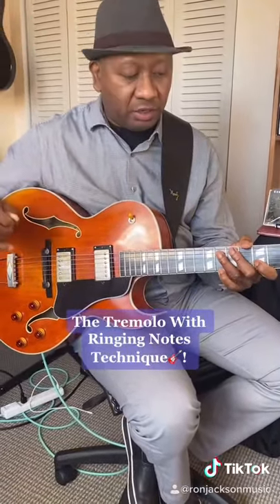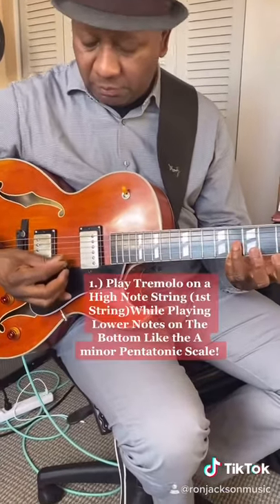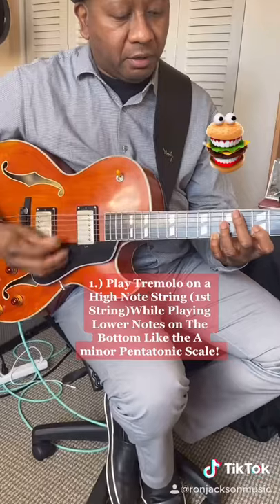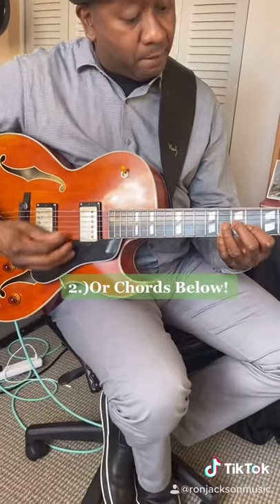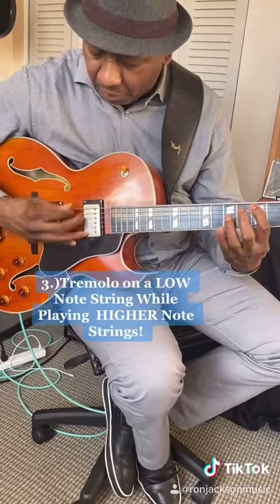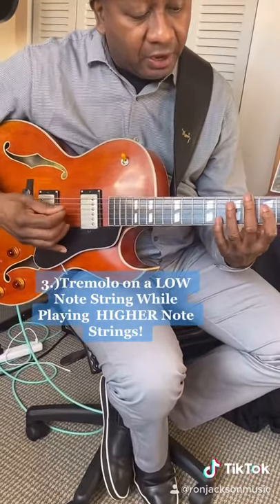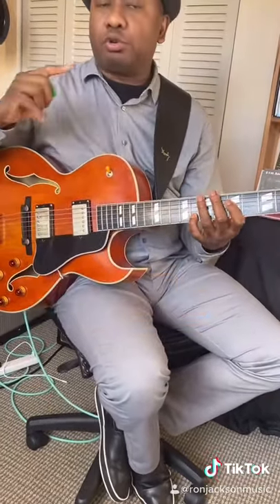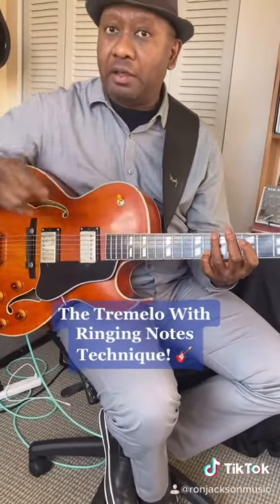Tremolo With Ringing Notes Lesson!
🎶 Checkout for my upcoming lives, shows & events

🎸 Downloadable Lessons
🎸 Arrangements
🎸 Sheet Music